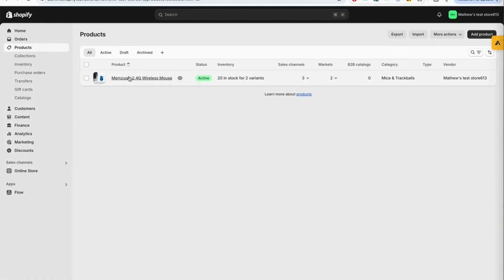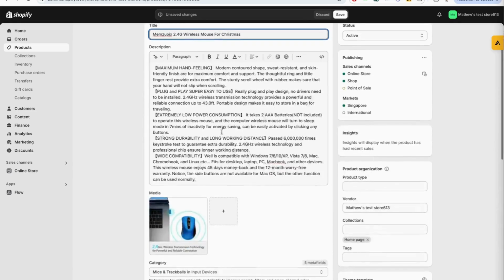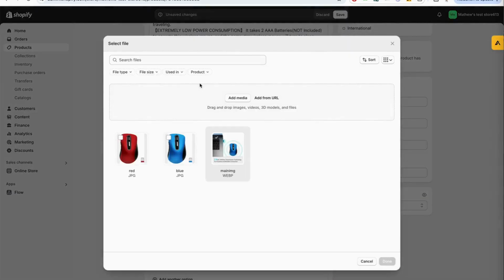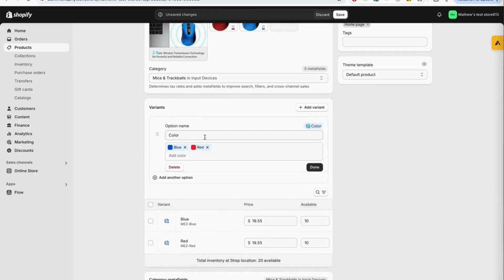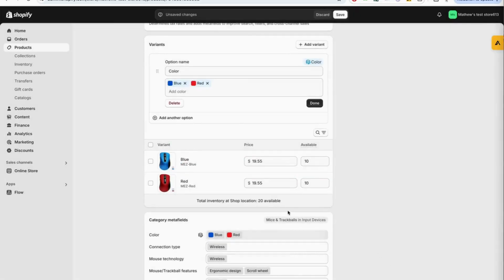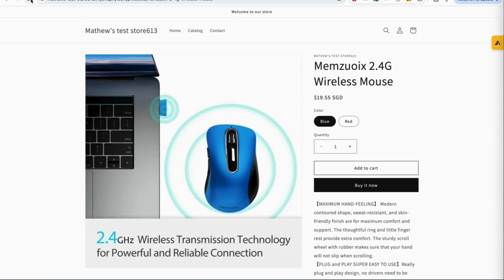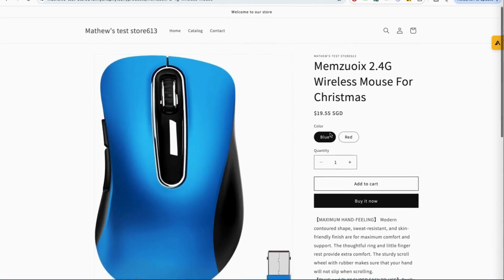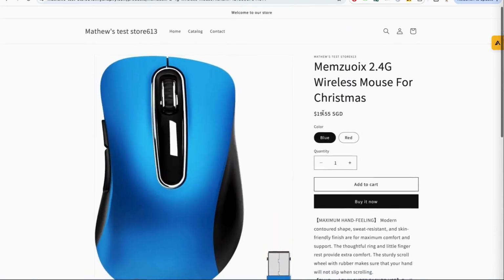Managing Shopify Product Listings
Take control of your Shopify store with ease! This video is your ultimate guide to managing product listings on Shopify. Whether you’re updating existing products or optimizing your inventory, we’ll walk you through the key features and best practices for seamless product management.

📌 What You'll Learn in This Video:

How to edit and update your product listings on Shopify
Step-by-step guide to managing inventory, pricing, and variants
Tips for organizing your product catalog for better navigation
Best practices for optimizing listings to boost sales

✅ Automatically sync inventory across Shopify, Shopee, TikTok Shop, and more

🔗 Ready to simplify and scale your eCommerce operations? Visit OneCart now and take your business to the next level!